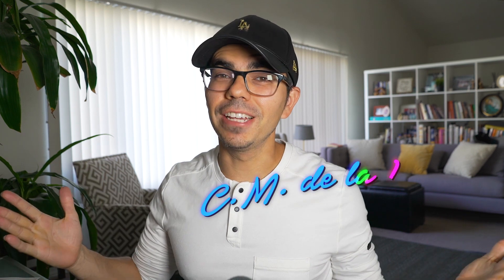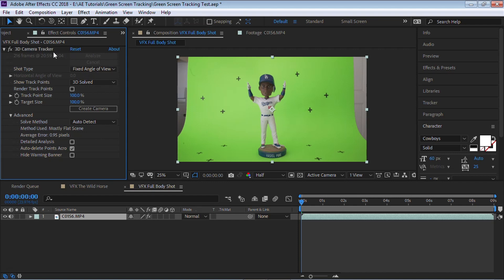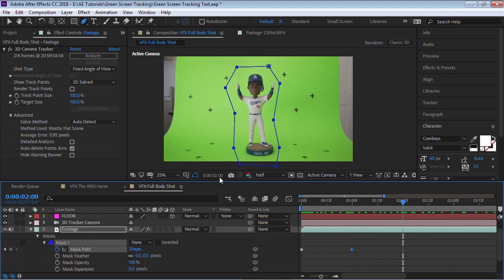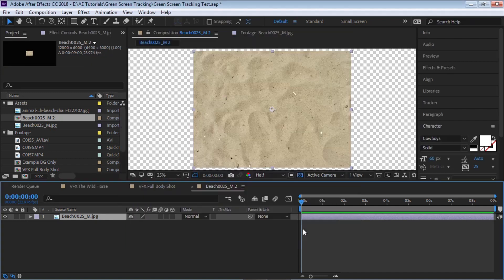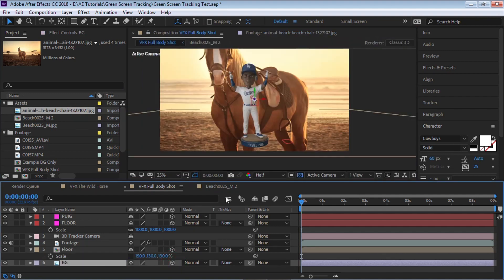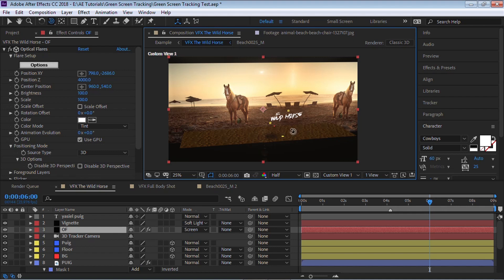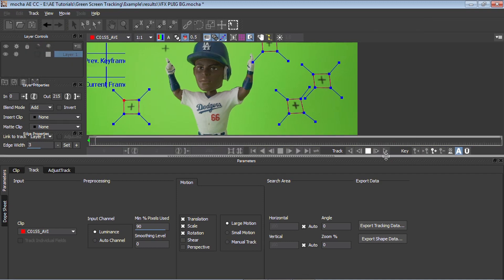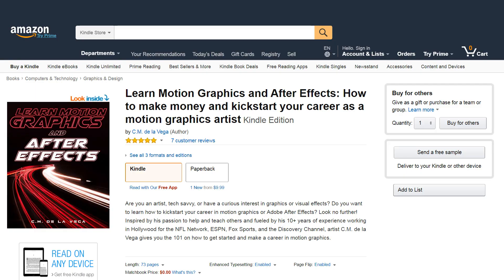After Effects Tutorial - Green Screen 3D and 2D Tracking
Learn how to track for Green Screen using After Effect 3D Camera Tracker and Mocha AE.